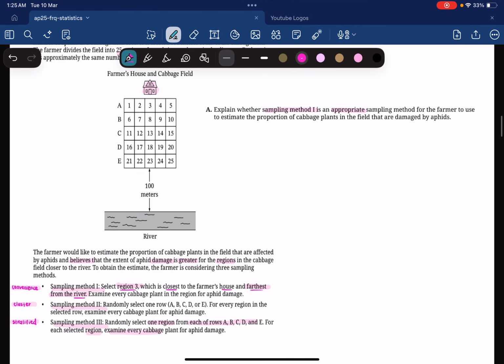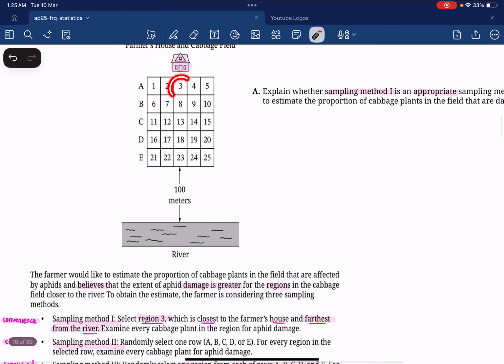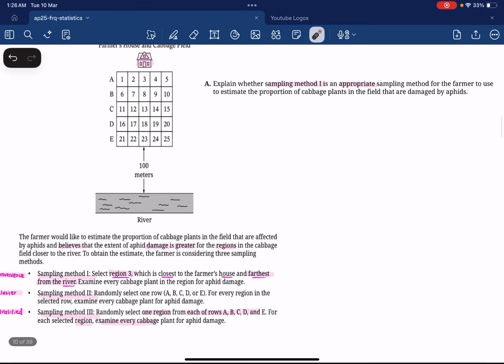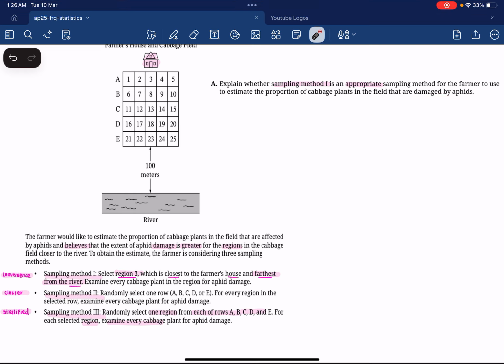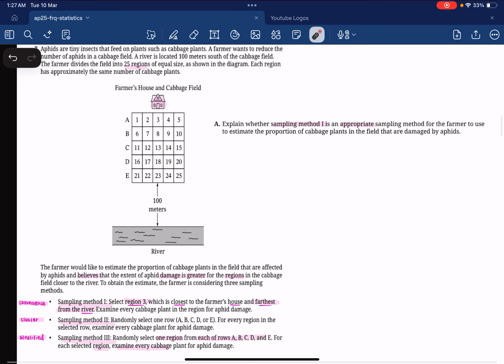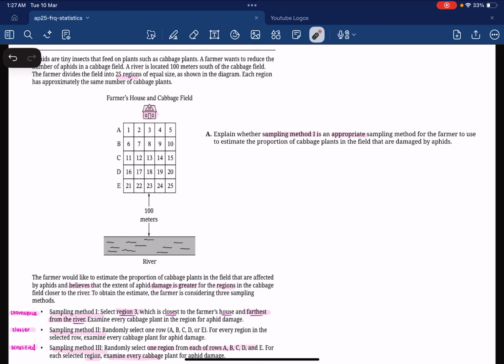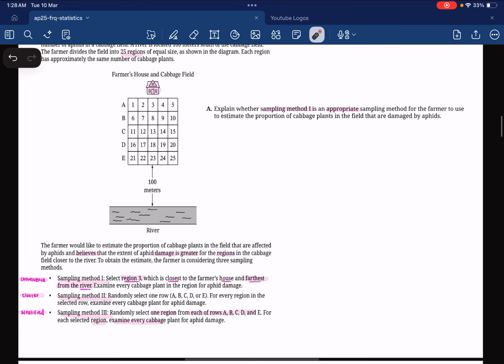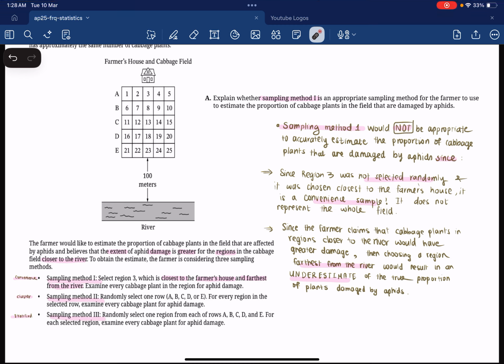AP Statistics FRQ #2 - Part A